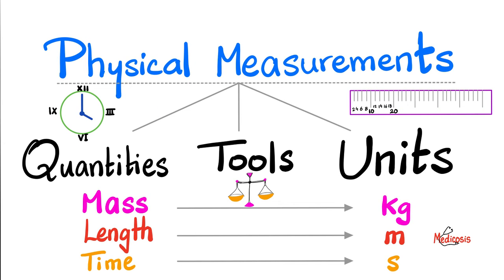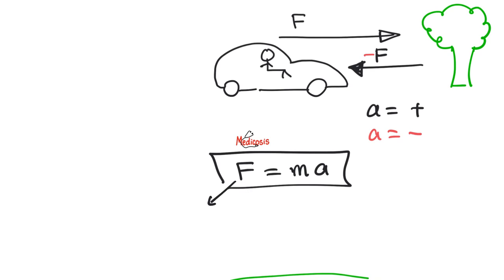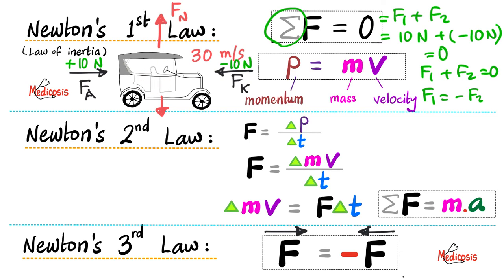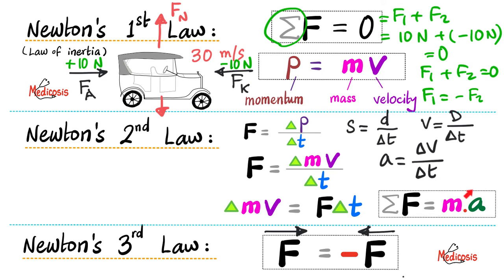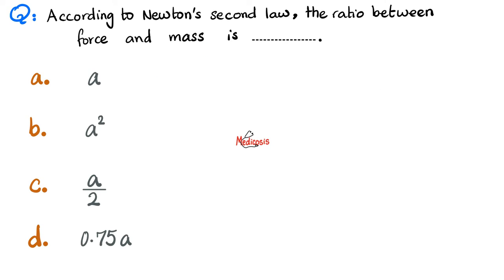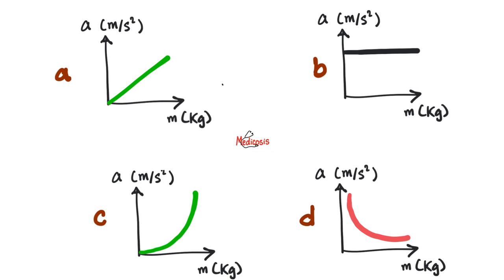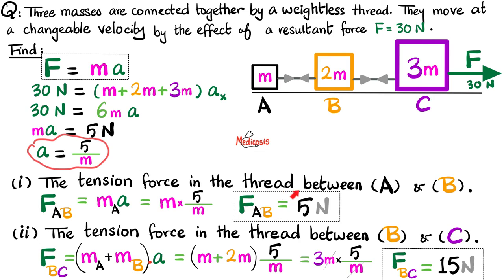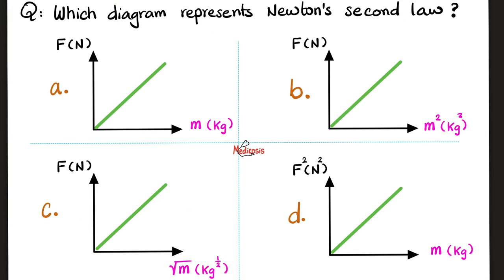Newton's 3 Laws of Motion...Newton's First Law, Second Law, Third Law of mechanics - Momentum, Force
The 3 Newton's Laws of Motion...Newton's first law, second law, third law of mechanics, momentum, force, weight- Physics for MCAT. To each action, there is an equal, but opposite reaction.